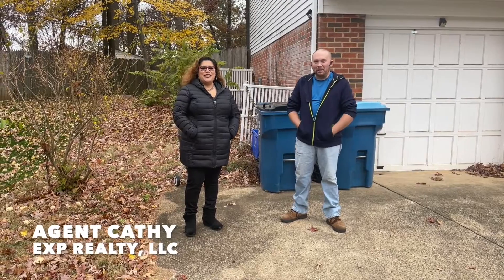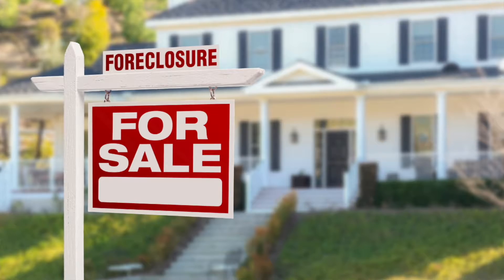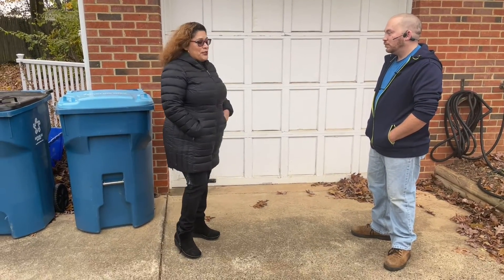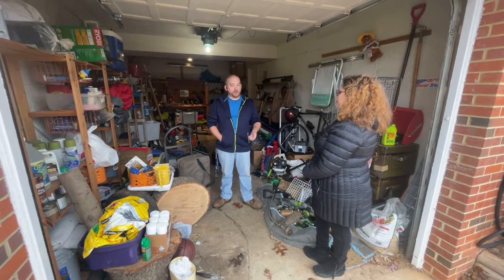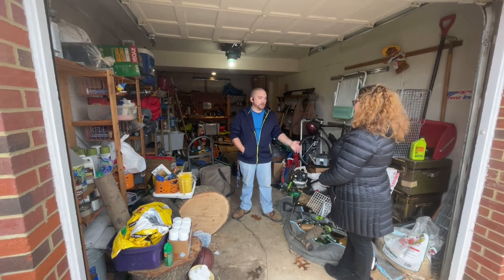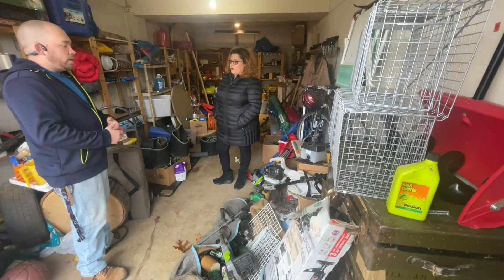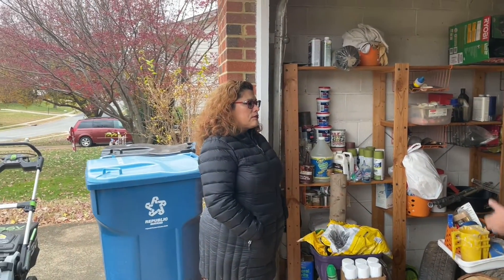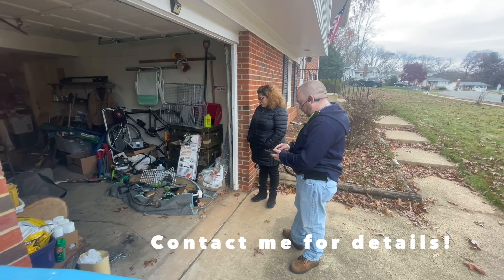Best Junk Removal Service | Northern Virginia | VIP Junk Co.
Join me as we take a look inside my actual garage and learn what a junk removal company does.

George Beale of VIP Junk Co. takes us through the process of how his company goes about removing junk in a conscientious, caring and sustainable way.

VIP really cares about its customers and they are also charitable and believe in minimizing waste.

Red Dress Realty is now AGENT CATHY.
Agent Cathy is brokered by eXp Realty.

FREE Home Seller's Guide on how to prepare your home for the market!

Cathy Valdiviez Baumbusch
REALTOR, MBA, ePro
Certified International Property Specialist
eXp Realty, LLC

Note:
In the video I mention borderline hoarding. I do not say this lightly.
I am not making fun of hoarding disorder in any way. Hoarding disorder is a real psychological disorder that many people suffer from and can develop at any time in life. While I do not believe I suffer from this disorder,  I do occasionally have a tough time throwing things away either because they have sentimental value, I think items have real value, I think I may need it later, or I think someone else could use it. I also might become mildly disturbed at the thought of throwing things away that I think someone else could use.

According to the Mayo Clinic:

“Hoarding disorder is a persistent difficulty discarding or parting with possessions because of a perceived need to save them. A person with hoarding disorder experiences distress at the thought of getting rid of the items. Excessive accumulation of items, regardless of actual value, occurs.

Hoarding often creates such cramped living conditions that homes may be filled to capacity, with only narrow pathways winding through stacks of clutter. Countertops, sinks, stoves, desks, stairways and virtually all other surfaces are usually piled with stuff. And when there's no more room inside, the clutter may spread to the garage, vehicles, yard and other storage facilities.

Hoarding ranges from mild to severe. In some cases, hoarding may not have much impact on your life, while in other cases it seriously affects your functioning on a daily basis.

People with hoarding disorder may not see it as a problem, making treatment challenging. But intensive treatment can help people with hoarding disorder understand how their beliefs and behaviors can be changed so that they can live safer, more enjoyable lives.”